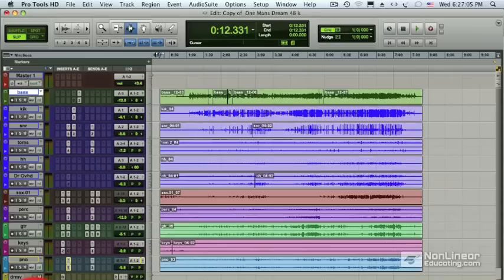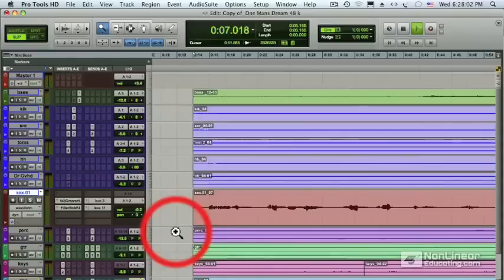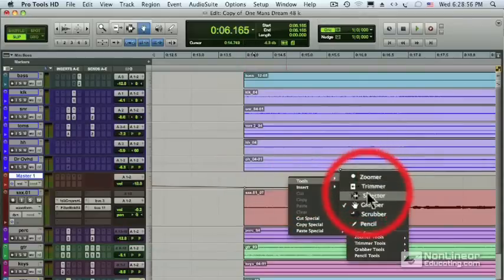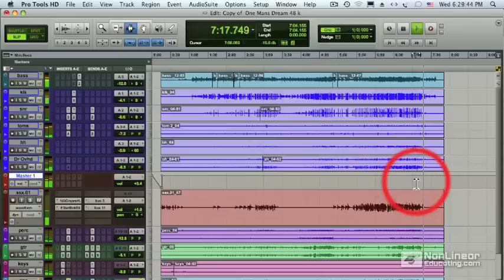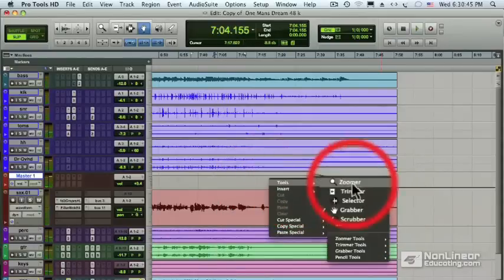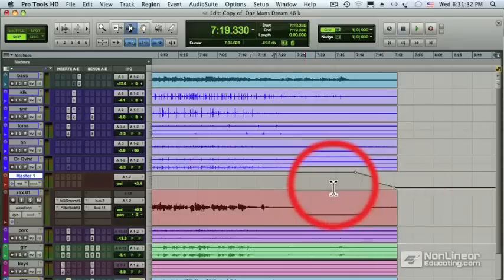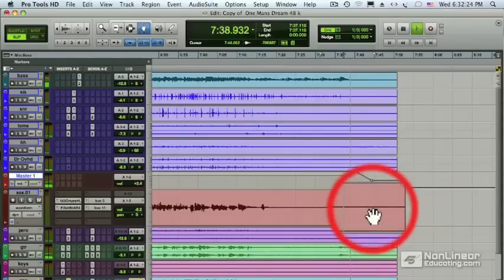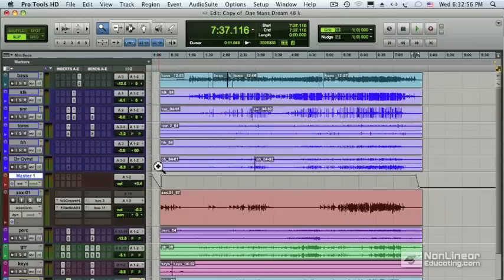Pro Tools 401: Mastering In Pro Tools - 04. Cleaning up the Mix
Pro Tools 401: Mastering In Pro Tools by Phil Magnotti
Video 4 of 65 for Pro Tools 401: Mastering In Pro Tools

Given the deep-insider Mastering concepts and secrets revealed in this title, this tutorial is suitable for people working with any DAW, from Pro Tools, to Logic, Live, and beyond.

"Pro Tools 401: Mastering in Pro Tools" begins with an actual mix. Phil begins the tutorial by cleaning-up a mix and preparing it for the mastering process. Along the way you'll learn valuable skills like how to prepare and bounce stem files, and even how to properly calibrate your monitors so you know you're hearing the sound the way you should be!

Next, Phil takes you through a few of the indispensable tools he uses in his Mastering workflow. From there you'll move on to explore Peak limiting, dithering and Noise Shaping in full detail.

You've heard that compression is the center-peice of all audio mastering, but you've probably spent a lot of time wondering why. Wonder no longer, because Phil next takes you on a tour de force through the process of properly compressing the dynamic range of your master. You'll learn how to use standard and multiband compression, how to us Mid/Side compression, and a few other valuable tips like using de-essers and Dynamic EQ.

Towards the end of the program, Phil gets into the nitty-gritty of using Filters and EQ, analyzing signal flow and plugin chains, simulating the analog sound of tape, and then burning your final master disc.

This is a comprehensive tutorial, but you don't need to watch the entire show. Use the detailed menus and keyword search functions to quickly find topics of interest. For a full list of this tutorials topics, see the Table of Contents.